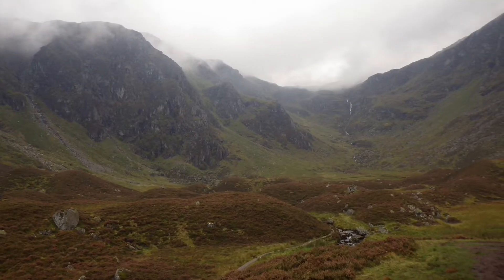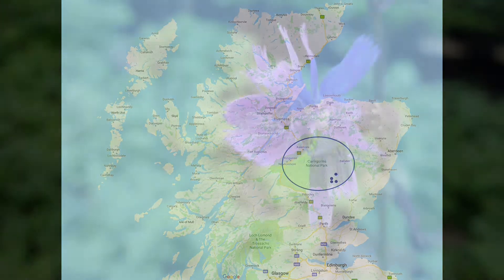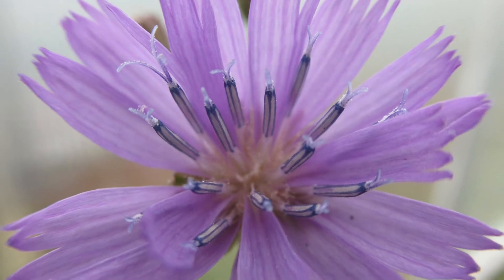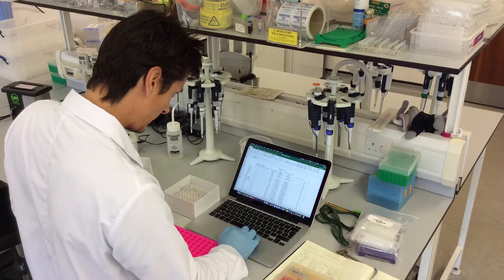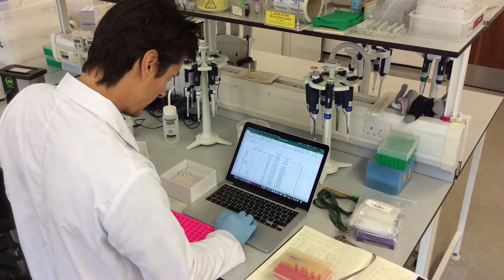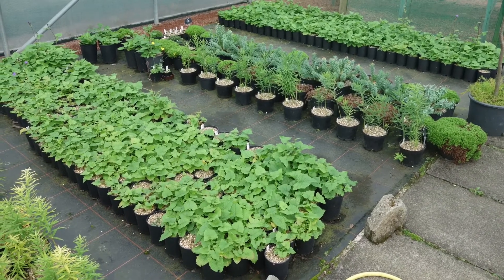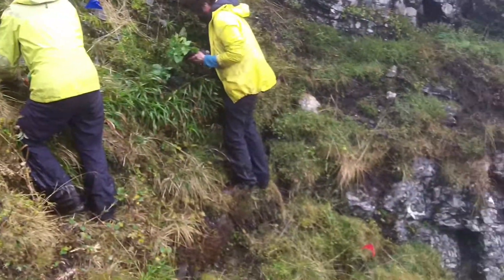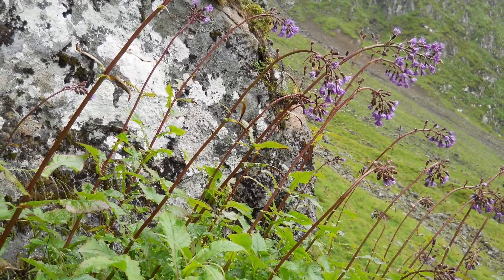Alpine Blue-sow-thistle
Returning the rare alpine blue-sow-thistle to the Cairngorms as part of the RBGE Scottish plant conservation programme.